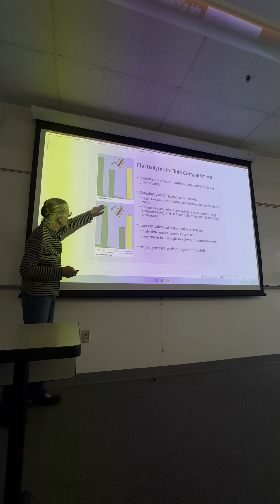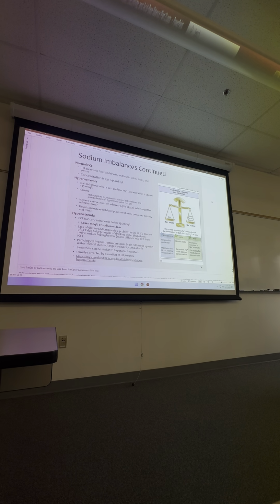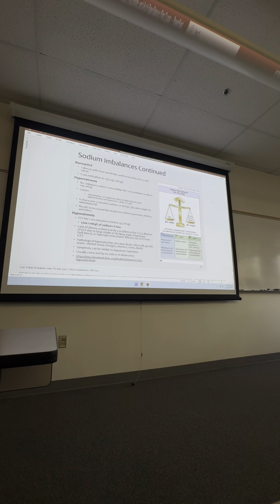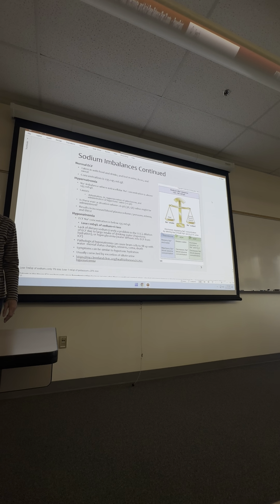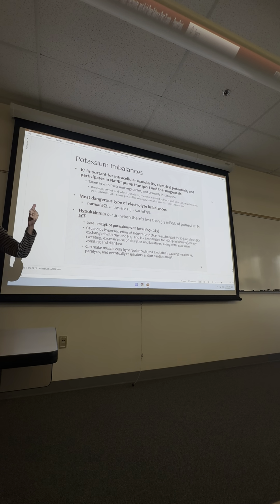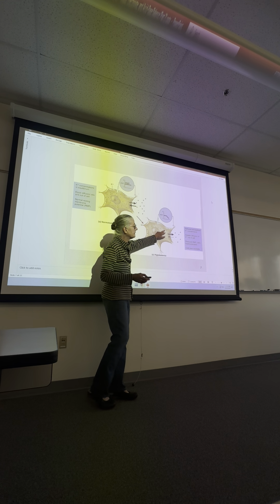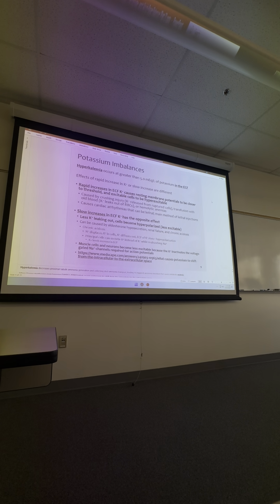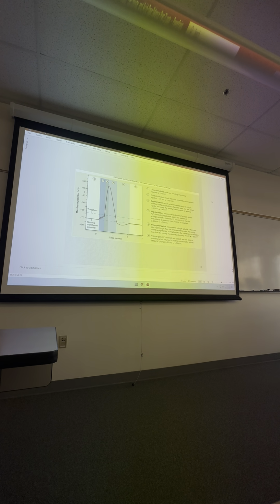Fluid balance pt. 2.1